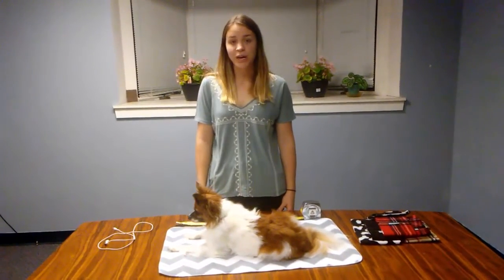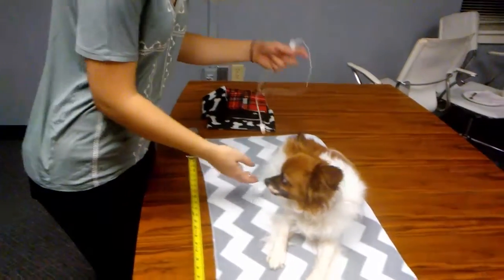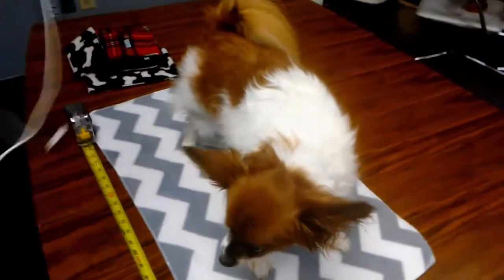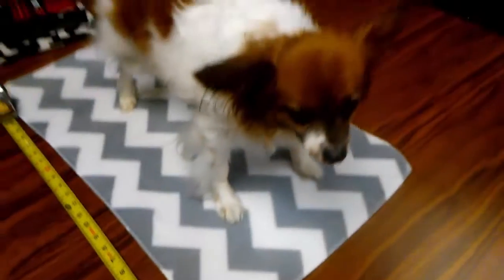How to Measure Your Dog for a Belly Band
Male Dog Belly Bands are diapers for male dogs. They prevent your dog from marking his territory around the house and provide peace of mind for dogs who can't control their bladder.

Coddled Canine is here for you with a tutorial on how to measure your dog to ensure a proper fit for his belly band. We get questions on this all of the time and hope that you find it helpful! We produce male dog belly bands with high quality fabric, ensuring a comfortable fit for your dog. Our bands are machine washable and do not require additional absorbent padding.

Sizing Chart:

X-Small- 8" to 11" belly
Small- 12" to 14" belly
Medium- 15" to 17" belly
Large- 18" to 20" belly
X-Large- 21" to 23" belly

Check out more awesome products on our and be sure to join our newsletter to stay up to date on the latest and greatest Coddled Canine news.